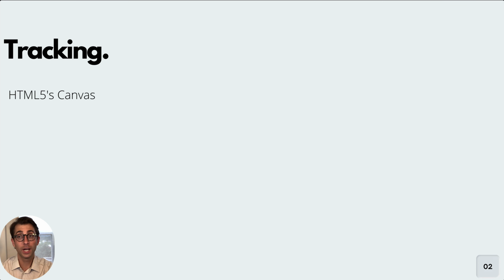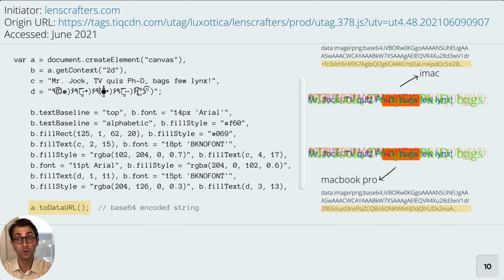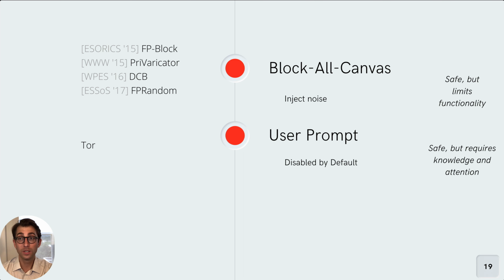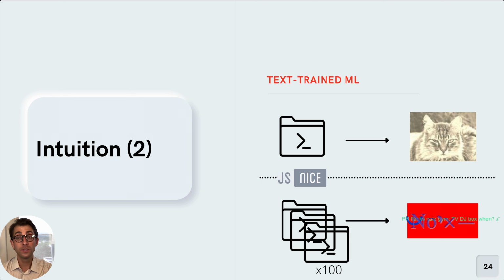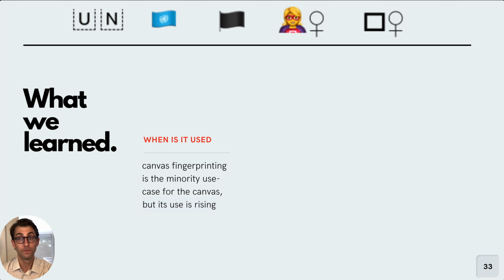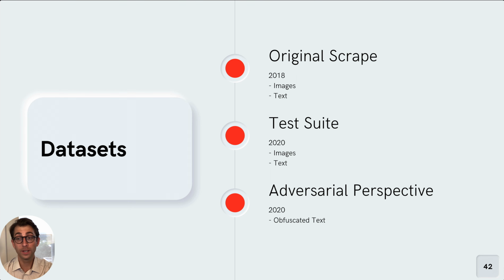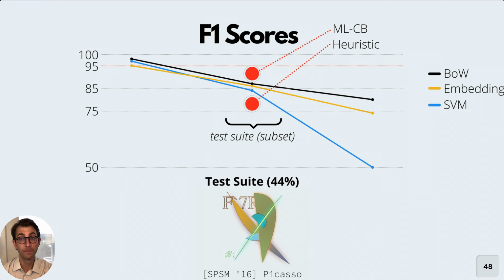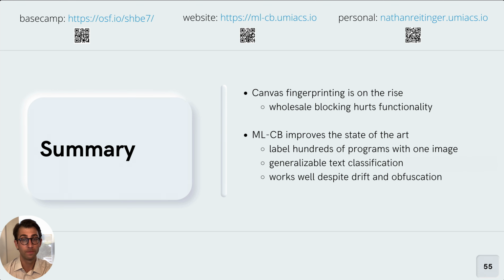ML-CB: Machine Learning Canvas Block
Presented at the 21st Privacy Enhancing Technologies Symposium